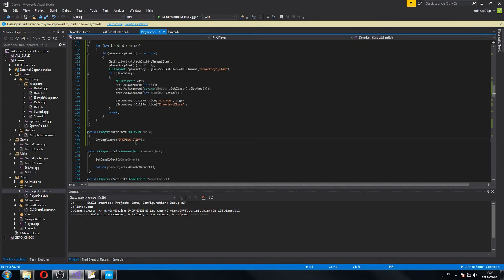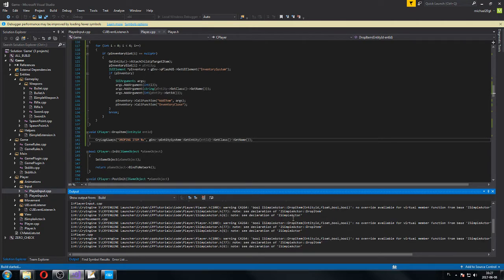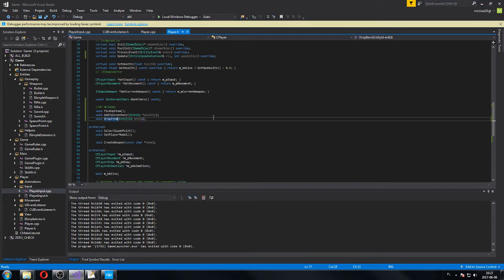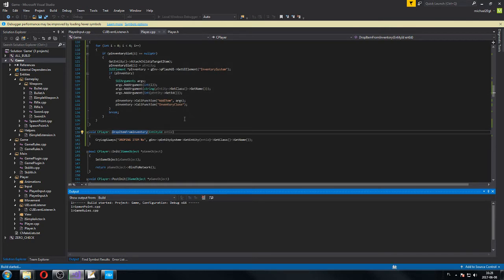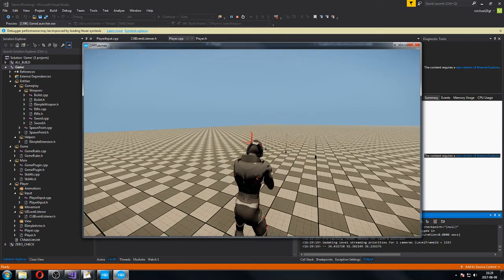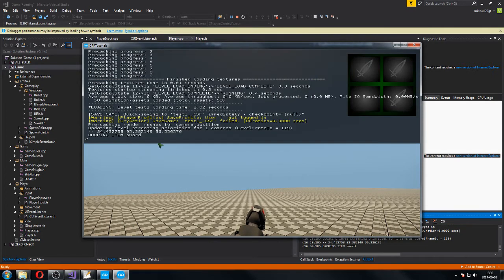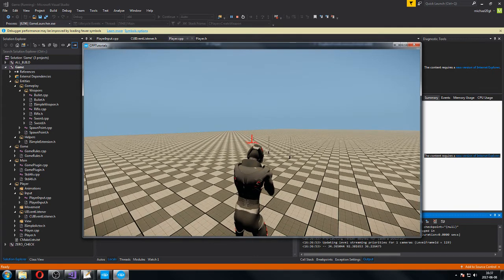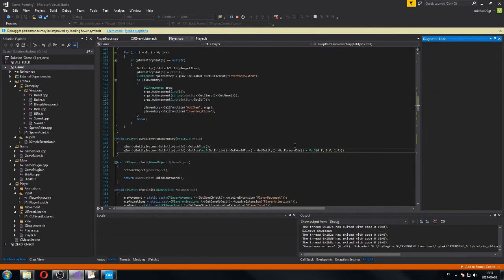CRYENGINE *TUTORIAL* - RPG INVENTORY SYSTEM from scratch part 13 - FINAL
In this part we are going to finish our Drop Item function and the whole inventory functionality. Enjoy!
Don't forget to chect for more!